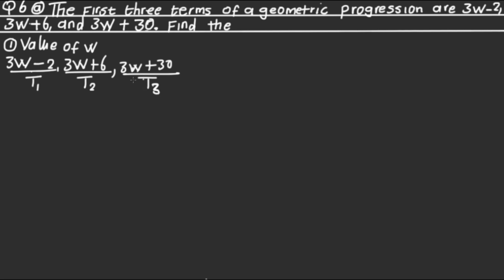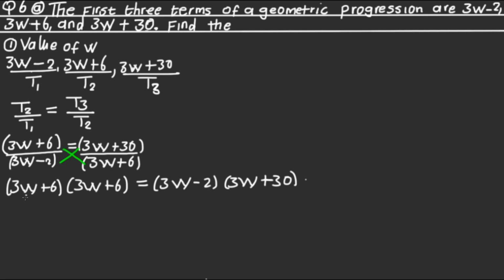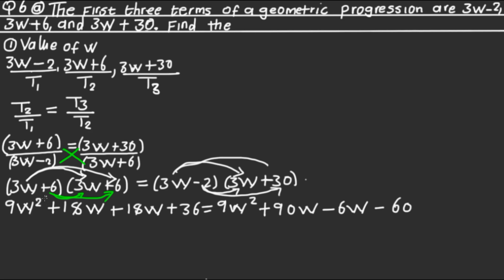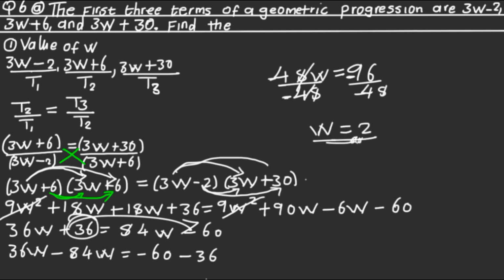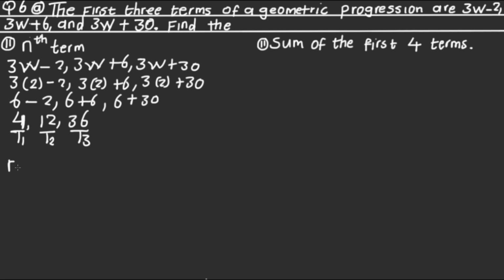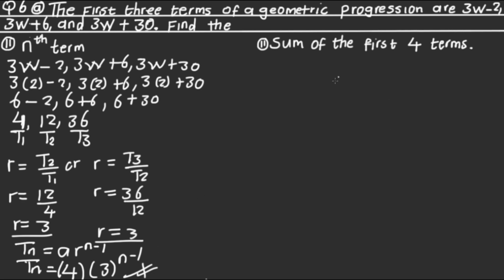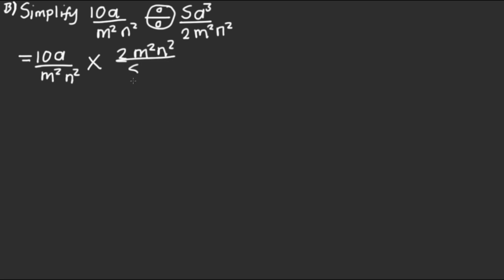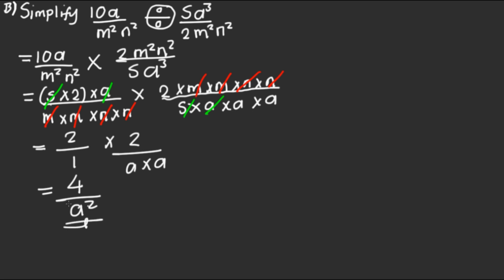MATHS PAPER 2 2024 GCE//Q6 SECTION A//